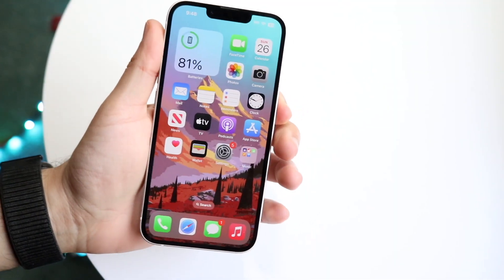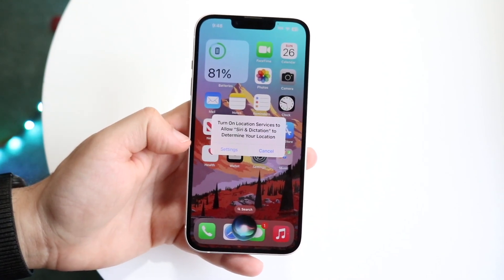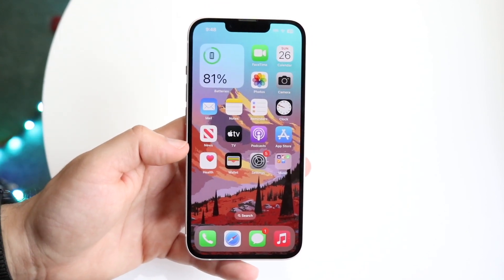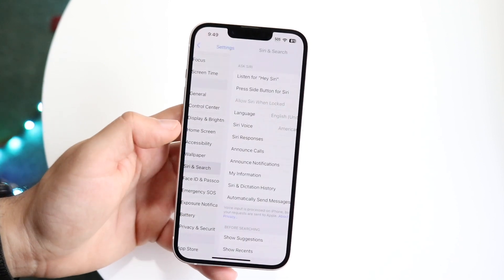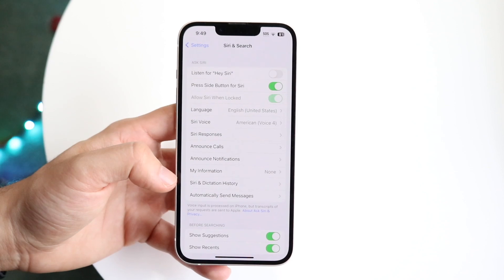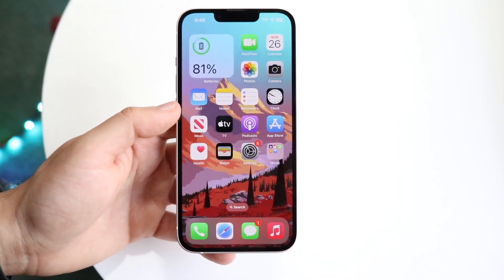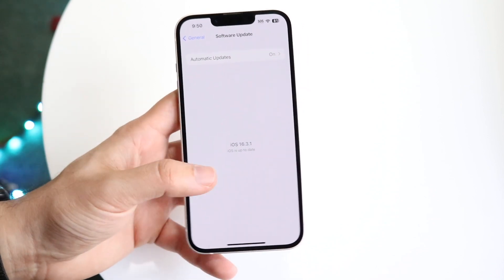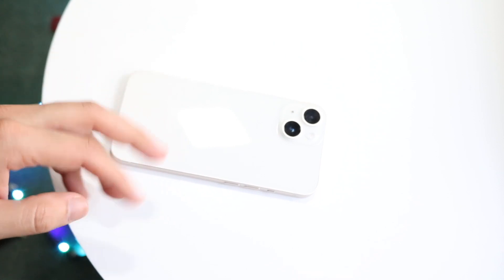How To FIX Siri Not Working On ANY iPhone! (2023)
Here is exactly How To FIX Siri Not Working On ANY iPhone! (2023)